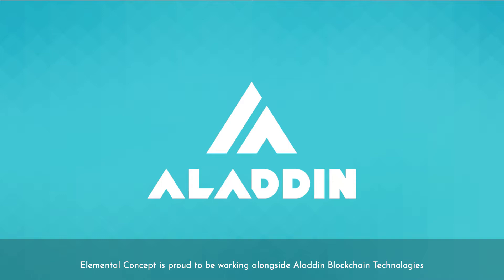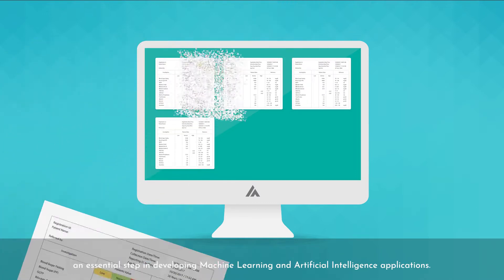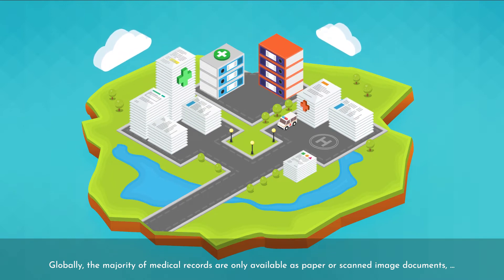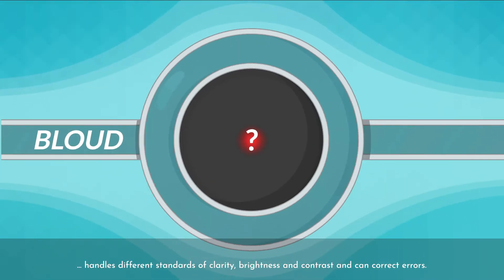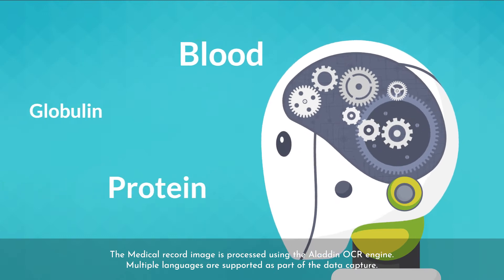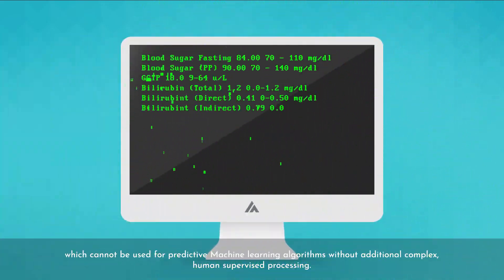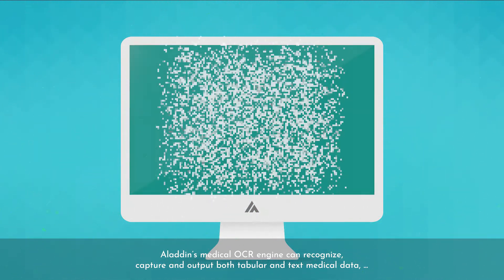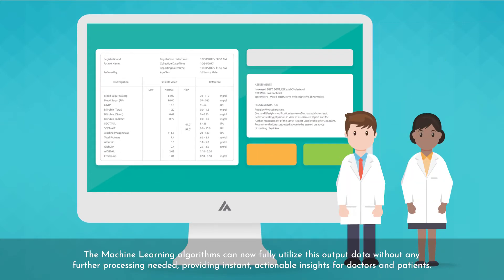Aladdin & Elemental Concept present an NLP-based OCR Engine for Healthcare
Using the latest Natural Language Processing (NLP) and Neural Networks, Aladdin and Elemental Concept have built an effective OCR Engine for Healthcare.

If you have any queries about Elemental Concept or any of the services we offer, please don’t hesitate to get in touch.